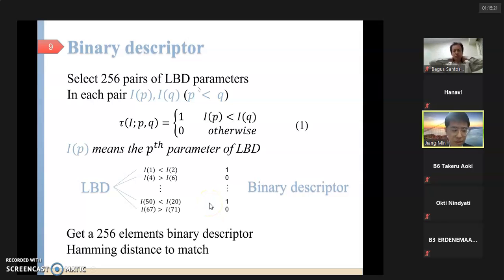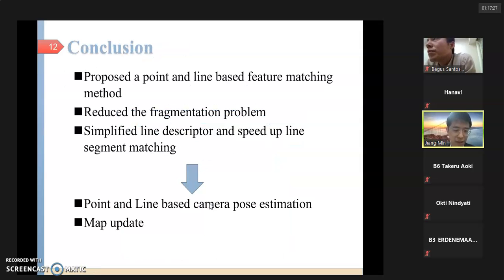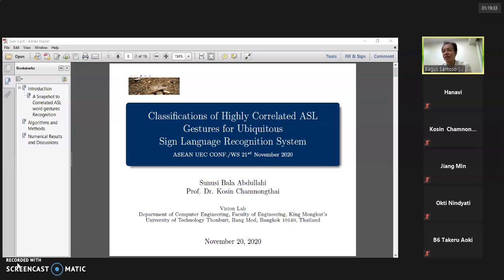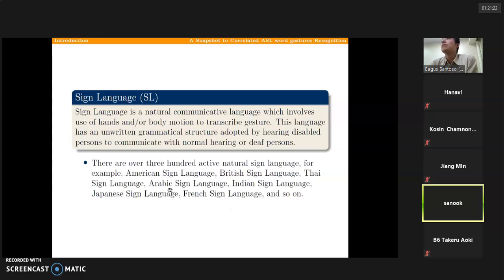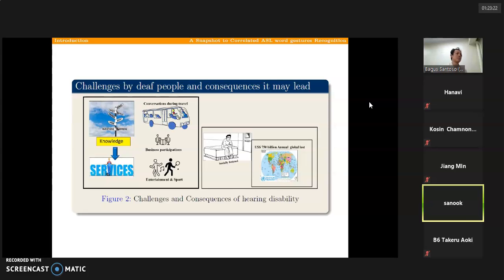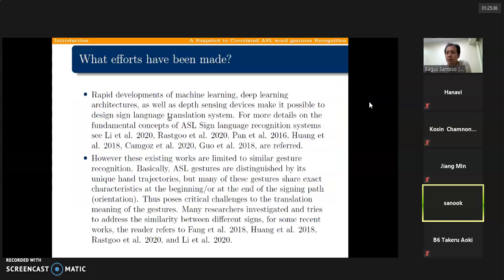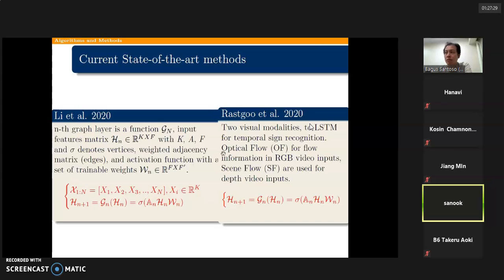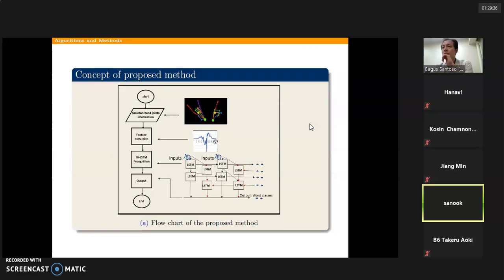Poster Persentation 5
The 2nd ASEAN-UEC Work Shop on Energy and AI, 21 November 2020